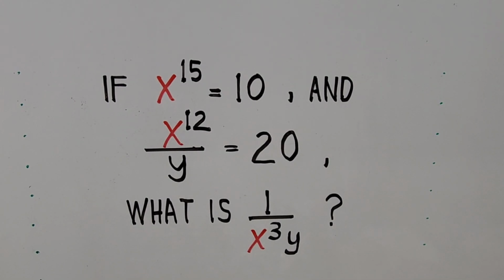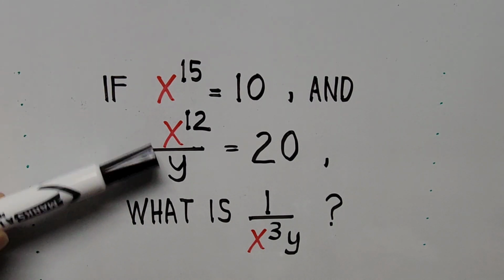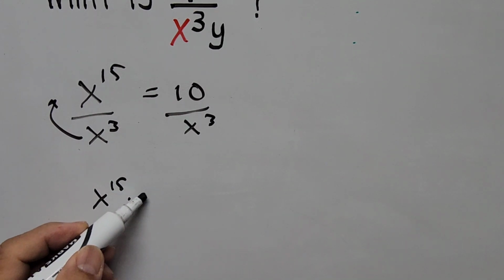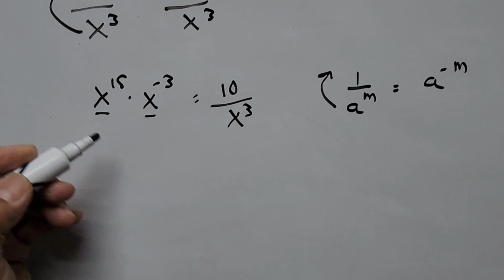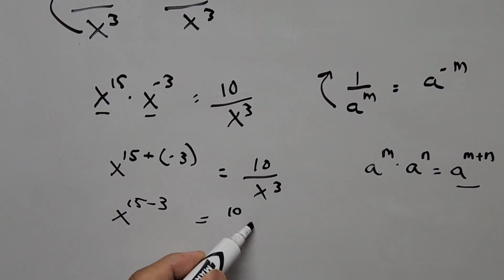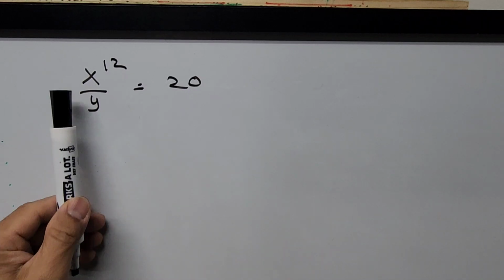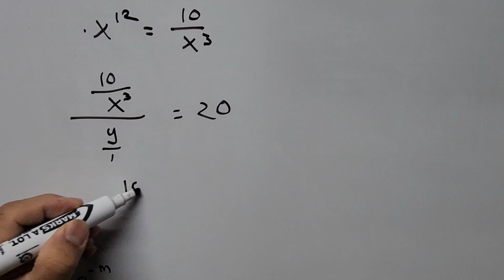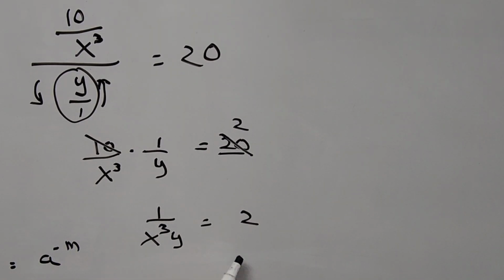Math/Algebra Question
This tutorial video explains how to solve the given algebra problem.